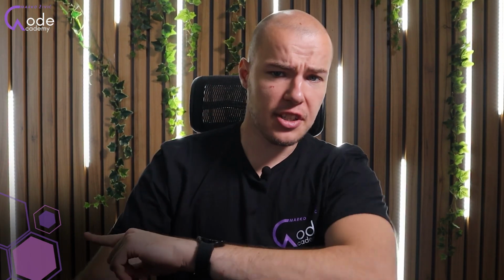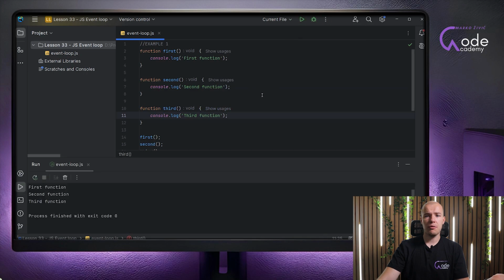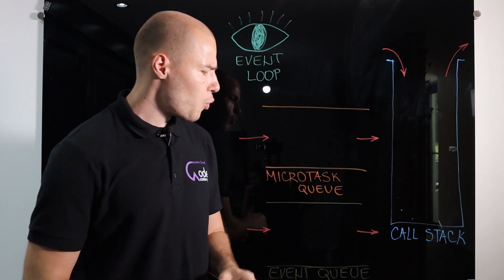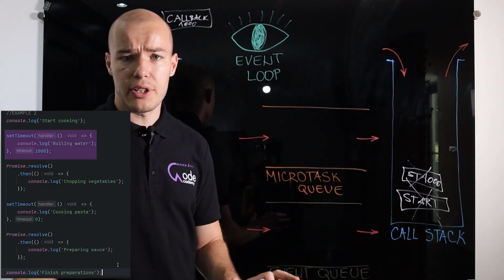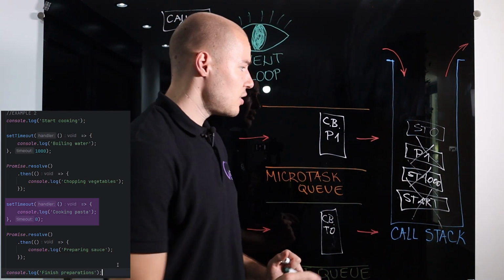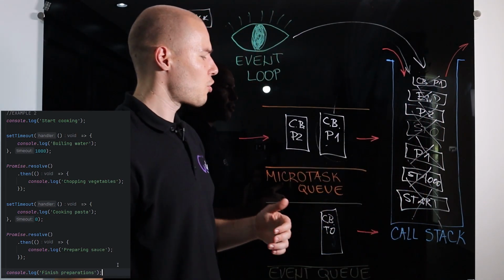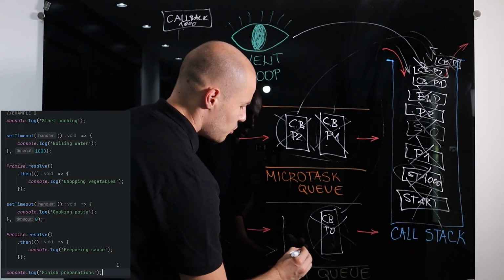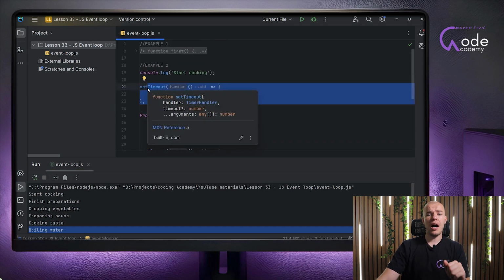JavaScript Event Loop: Call Stack, Event Queue, Microtasks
Greetings, dear friends, fellow programmers, and those aspiring to be!

Ever found yourself scratching your head trying to understand how asynchronous tasks are handled in JavaScript? In this video, we're going to unravel the mysteries of the JavaScript event loop in a way that's fun and easy to understand with great examples.

We'll dive deep into the call stack, event queue, and microtasks, helping you master these concepts and be better prepared for job interviews. Learn how JavaScript manages multiple tasks simultaneously, even though it's single-threaded, and how the event loop ensures smooth and efficient execution of asynchronous tasks.

Whether you're a beginner or an experienced developer, this video will elevate your understanding of JavaScript's asynchronous nature. Don't miss our hands-on examples and visual explanations that make these complex topics simple and enjoyable!

Key Moments:
0:00 Introduction to the Event Loop
4:38 Understanding the Call Stack
5:57 Example1
8:42 In-Depth Example: Cooking Pasta Simulation